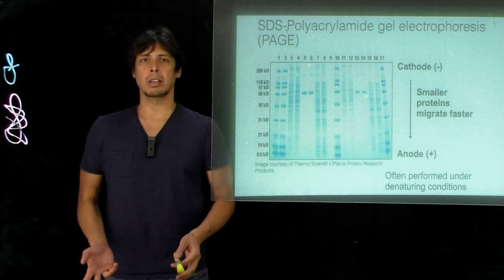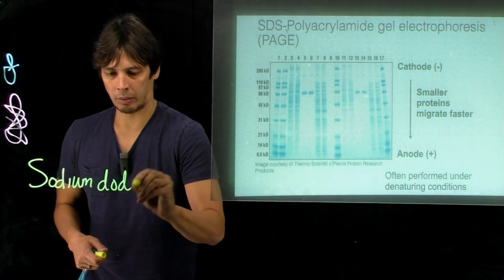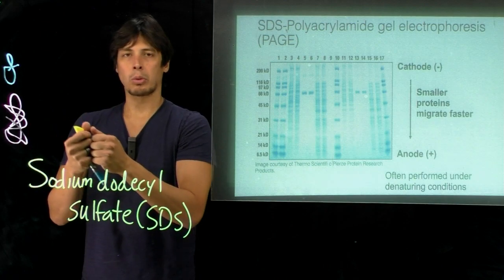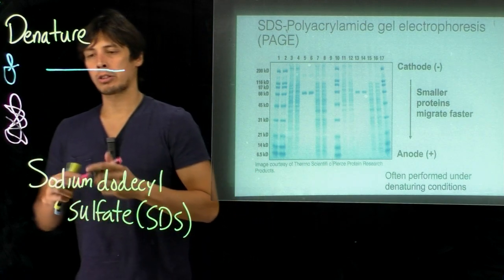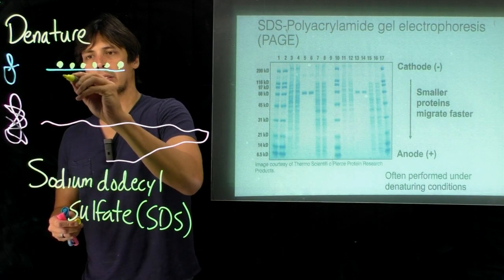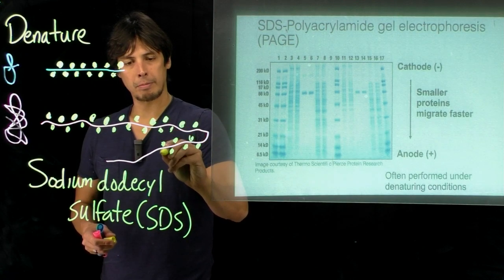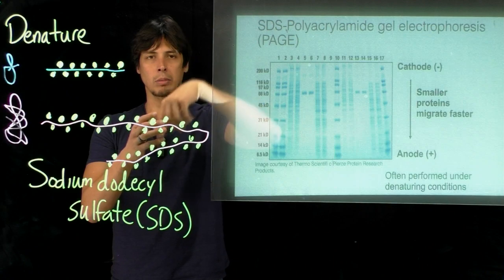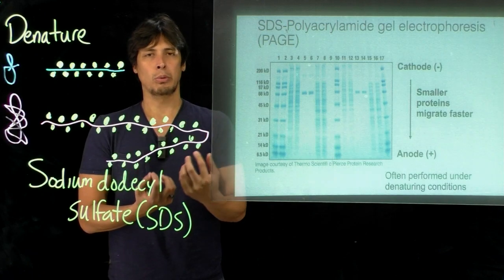Topic 4.11 - SDS PAGE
Separating by mass-to-charge ratio by electrophoresis.